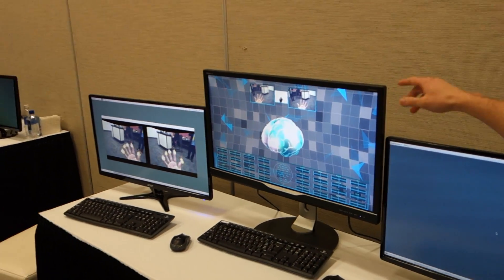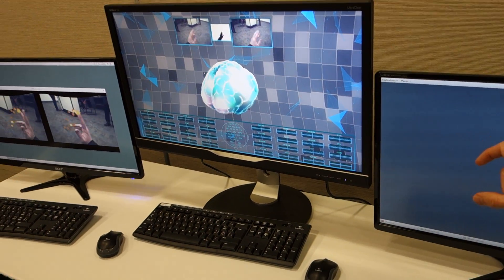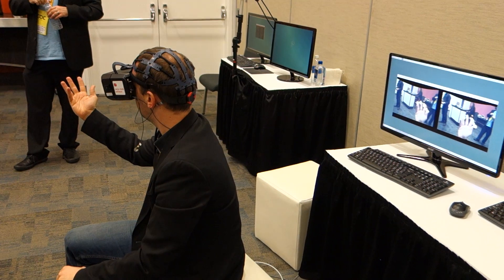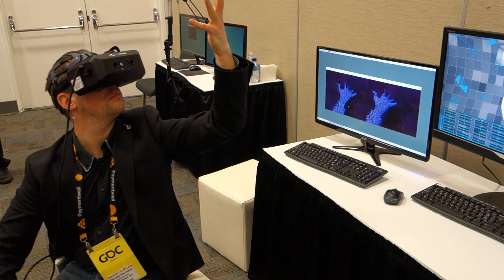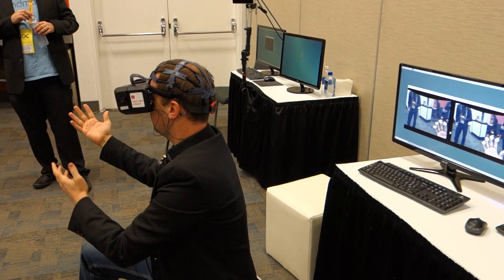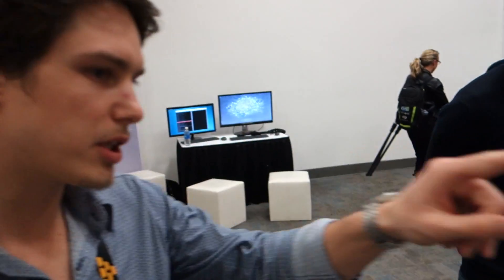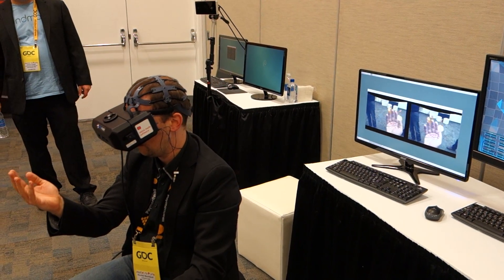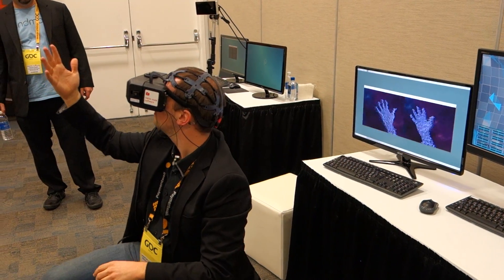Brain-powered AR/VR headset MindMaze demo (GDC 2015)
A brief video on the MindMaze headset, a brain-powered AR/VR headset